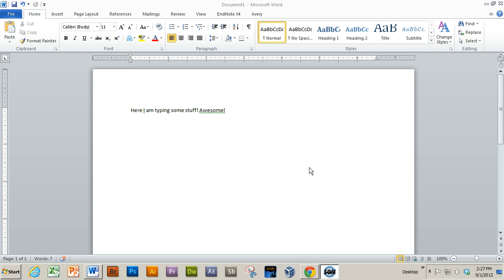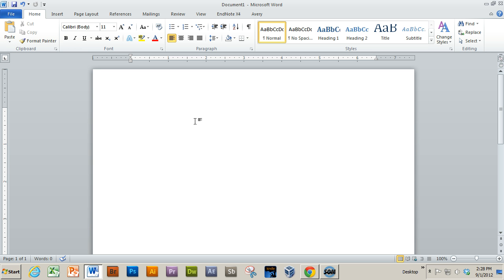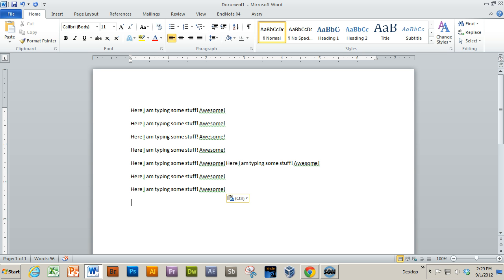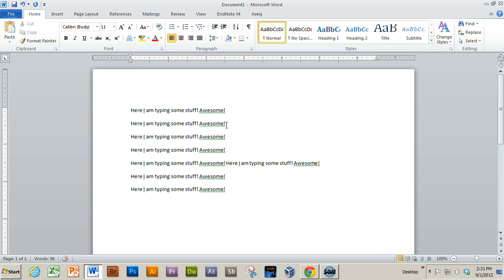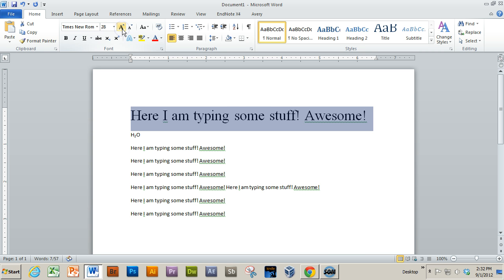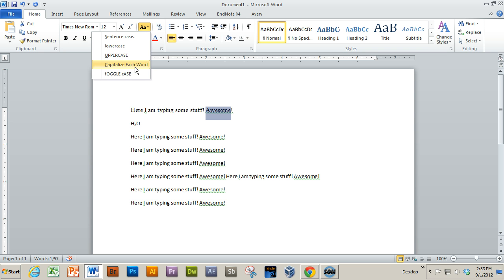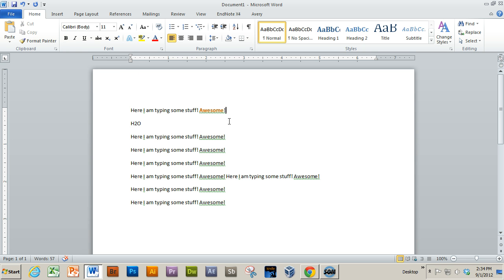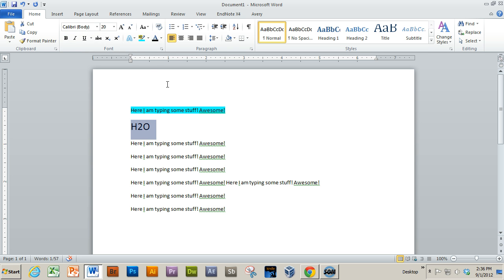Intro to Word, Lesson 2, Clipboard and Fonts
Intro to Word, Lesson 2, Clipboard and Fonts. Testing the Turtle Beach X21 Headset for screencasting.